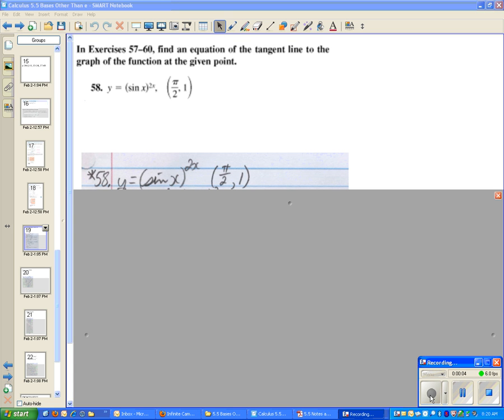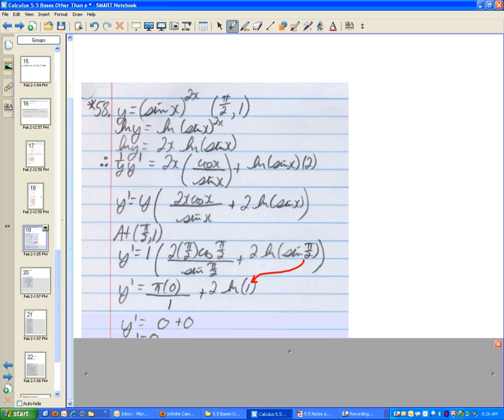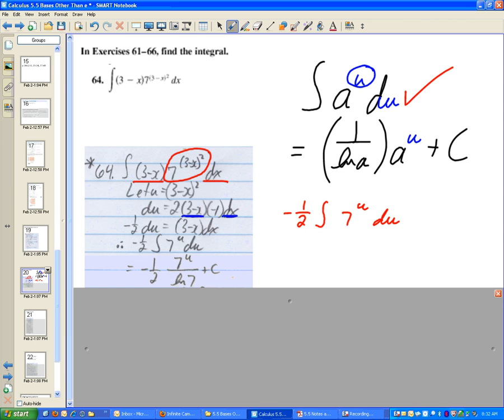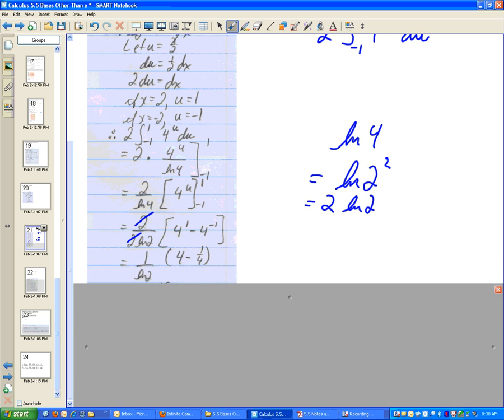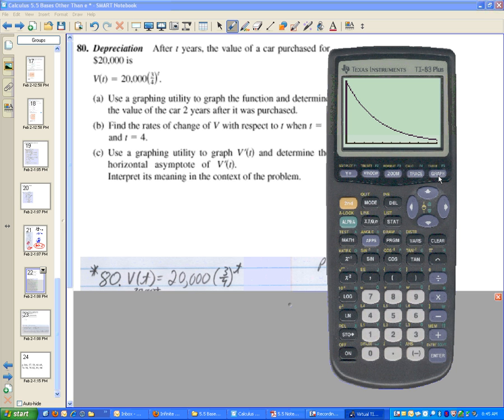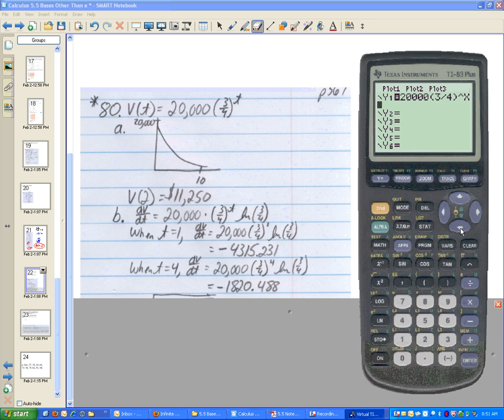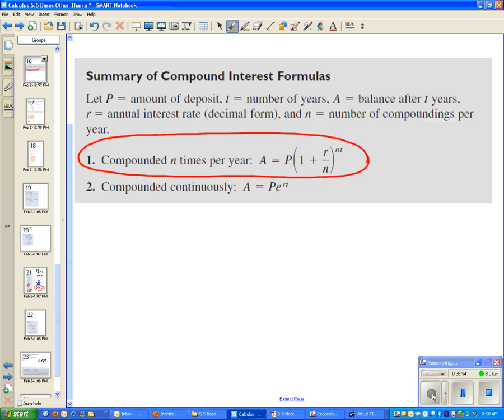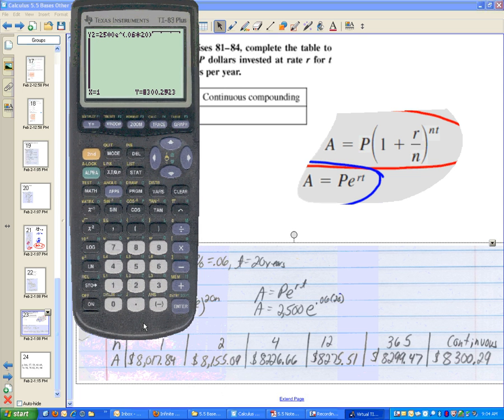5 5 Day 2